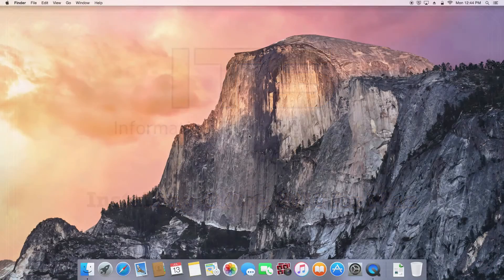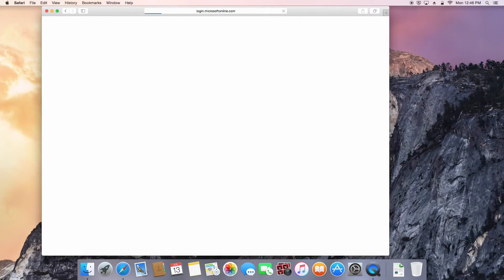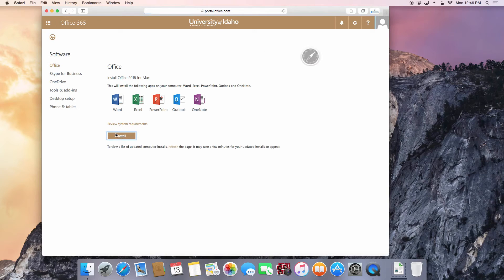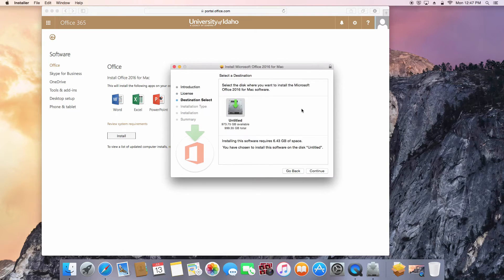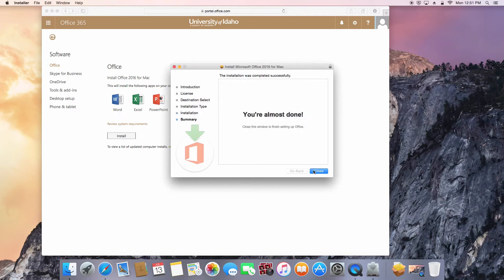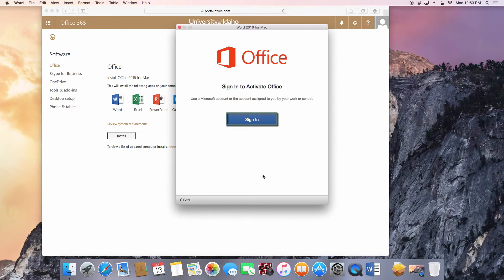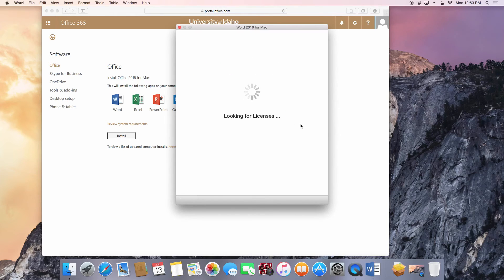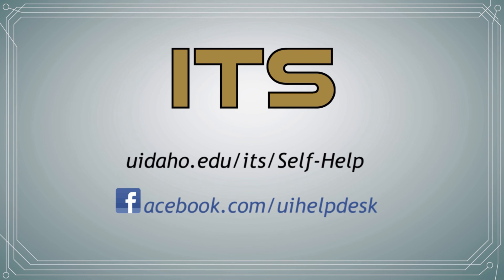Office 365 - Office 2016 Install for Mac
This Information Technology Services Video will show you how to install Office 2016 for mac from your Office365 email account.